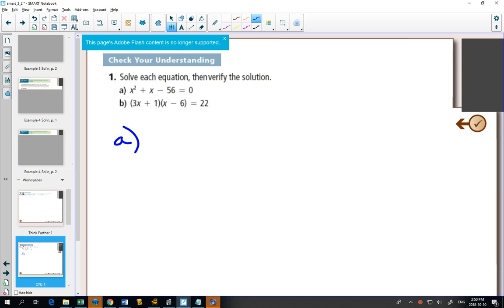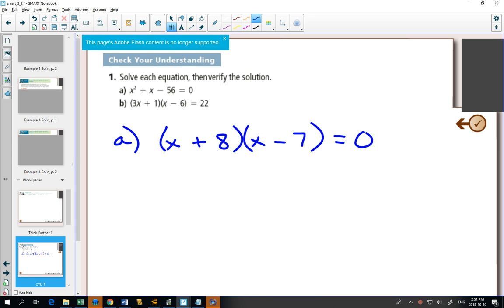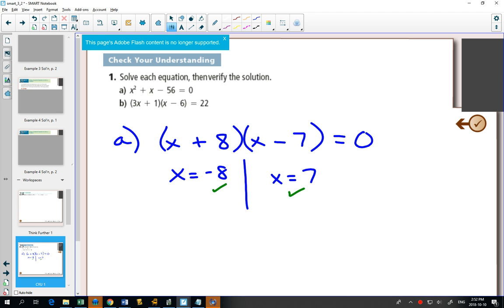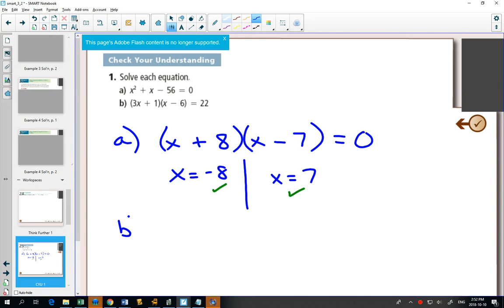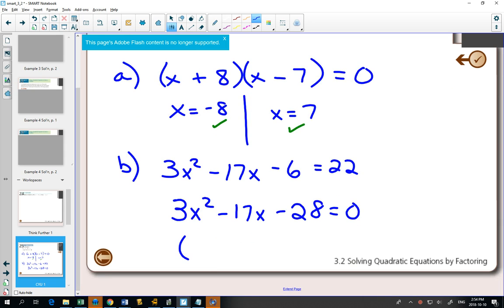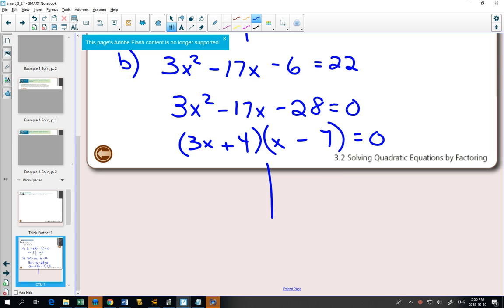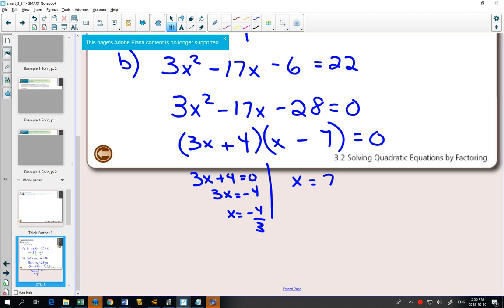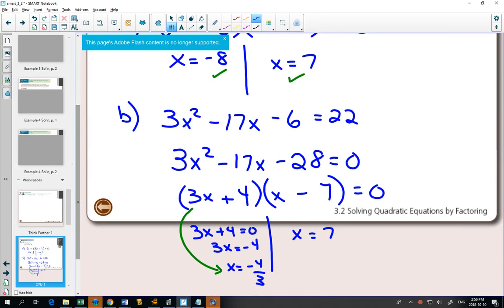30SP 3 2 Example 1